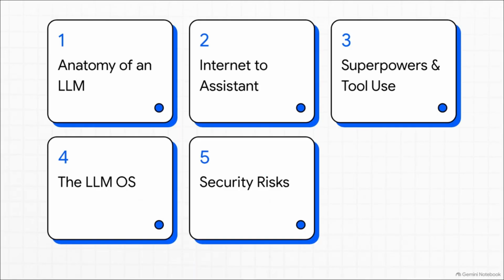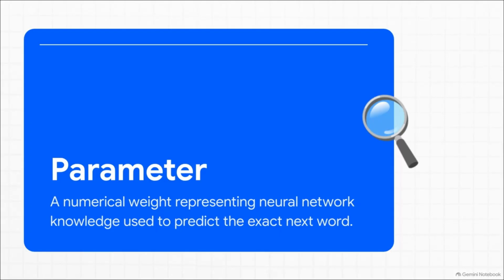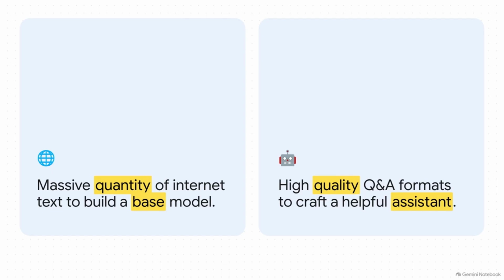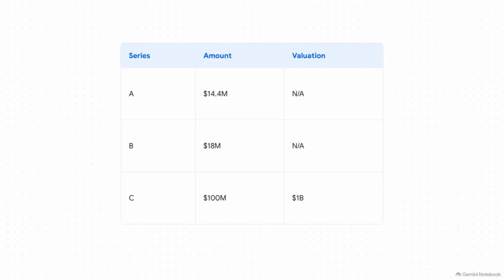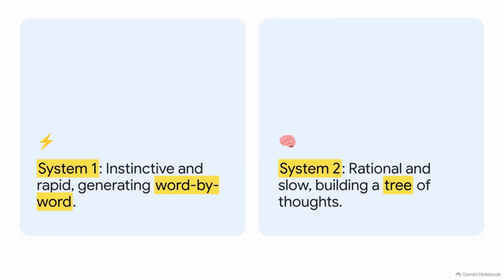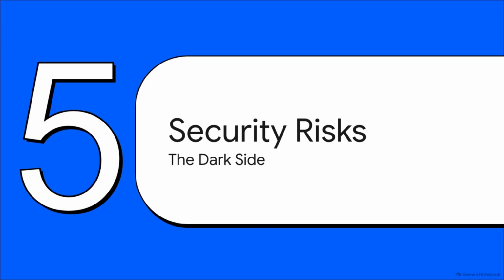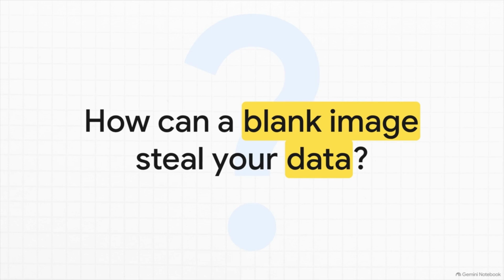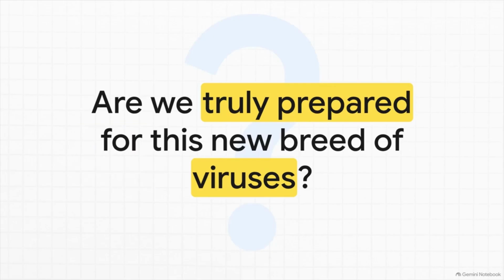Large Language Models Explained — How LLMs Actually Work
Ever wondered what's actually happening inside ChatGPT, Claude, or Gemini when they respond to you?

Large Language Models are the engine behind modern AI — and as a developer or engineer, understanding how they work isn't optional anymore. It's foundational.

In this video, we break down:
✅ What LLMs are and how they're built
✅ How training shapes a model's behavior and knowledge
✅ The role of tokens, embeddings, and attention mechanisms
✅ How LLMs predict and generate text step by step
✅ Where LLMs are being used in real-world engineering today

If you're stepping into AI engineering, this is the conceptual foundation everything else builds on.